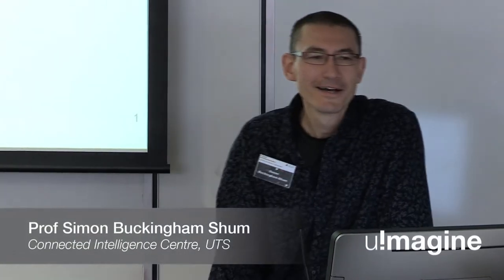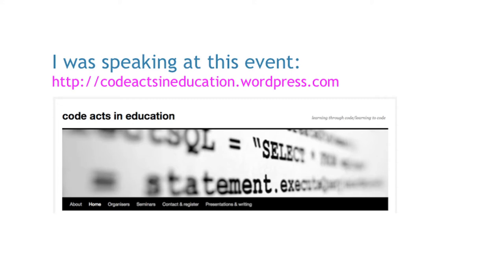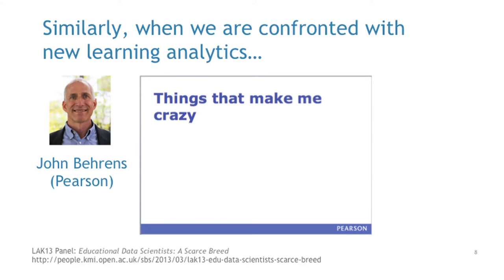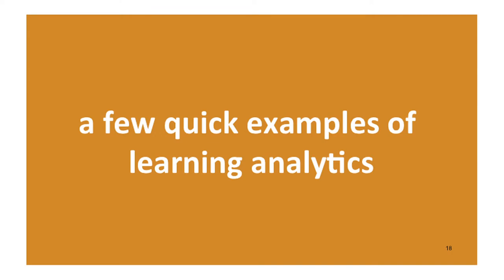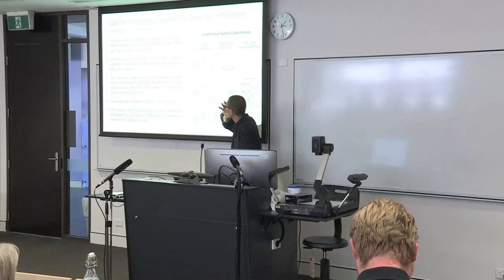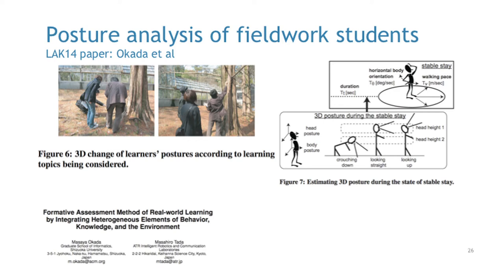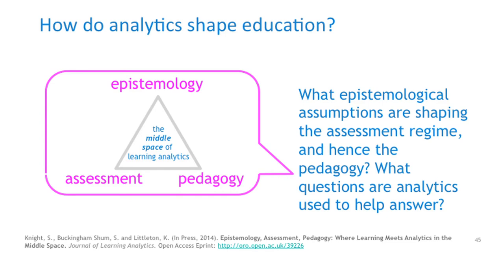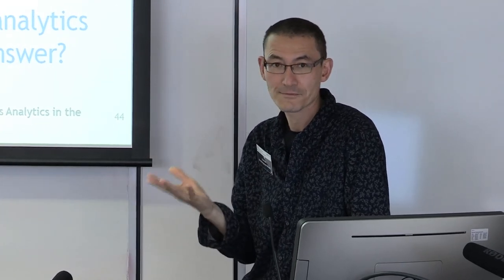Learning Analytics and the Future of Teaching - Prof Simon Buckingham Shum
Presentation from Prof Simon Buckingham Shum University of Technology Sydney